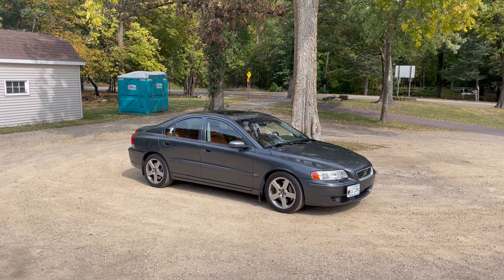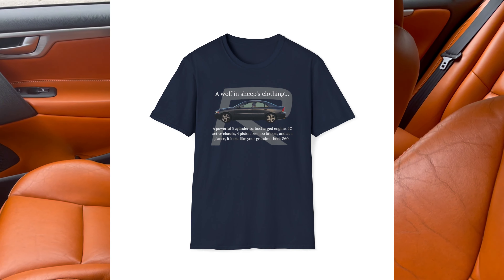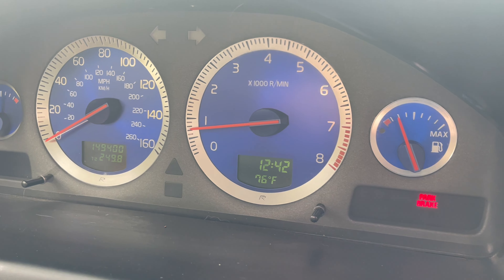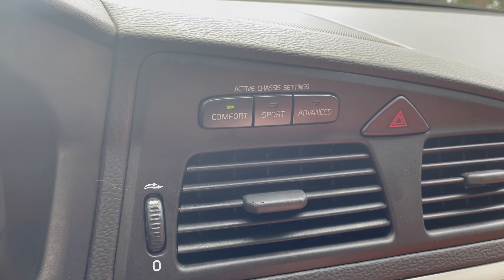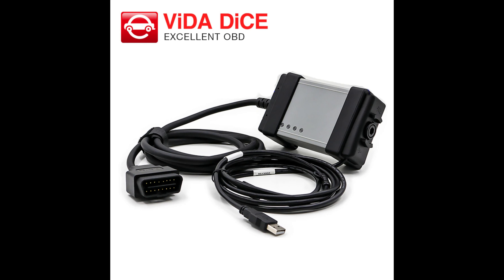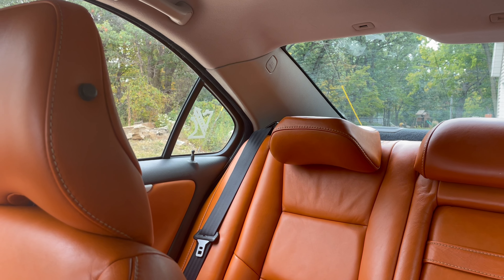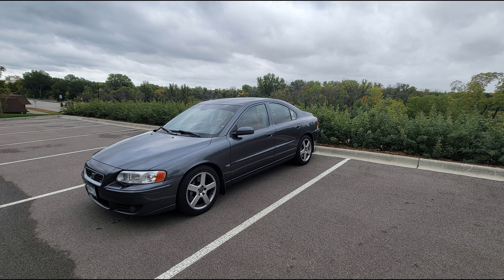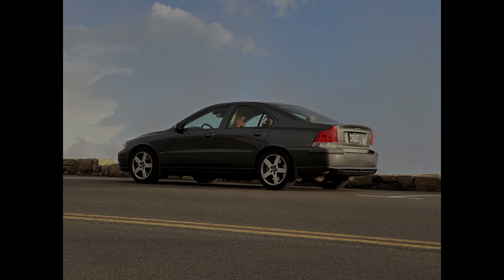Volvo S60R, an honest review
For the 2nd year of owning my car to the day. Good first car, maybe? It's my first car. Money pit? Most are. Fast? not really. Slept on? Absolutely.

Audio Credits:

0:07-1:36 光に向かって／加納秀人（『地球の夜明け』より
1:36-1:50 Nintendo DS Shop
1:50-4:02 Jamiroquai - Butterfly instrumental (rare)
4:02-5:41 GranTurismo 4 Replay Theater
5:43-6:17 DJ Premier - Boom Instrumental
6:27-8:12 Masayoshi Takanaka - Speed of Love